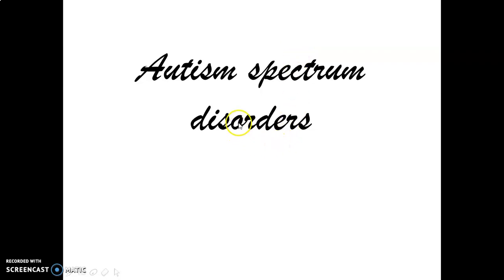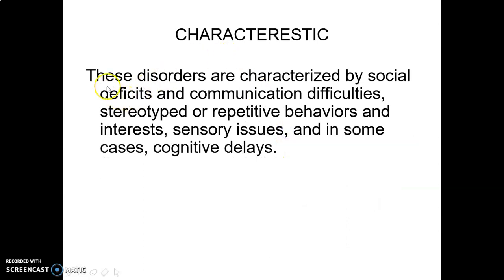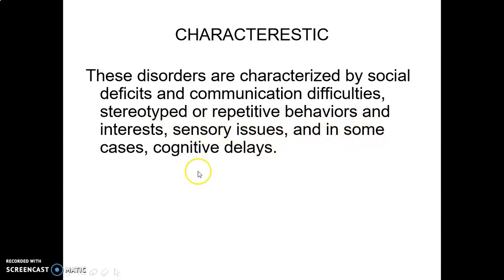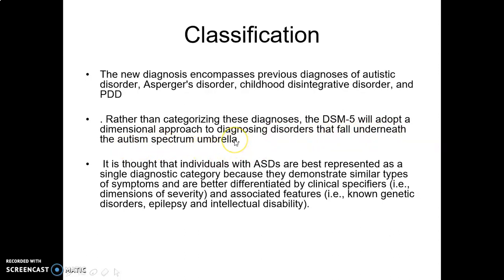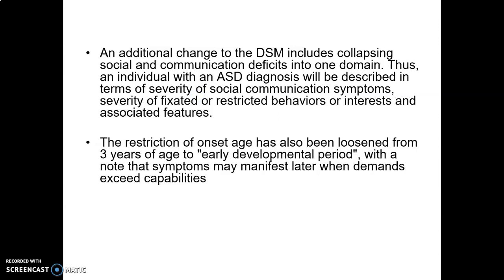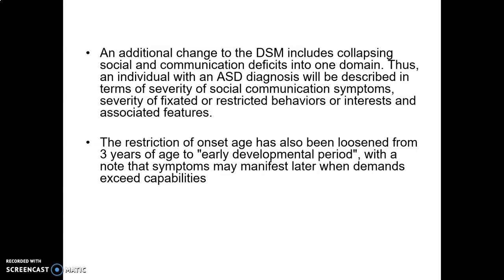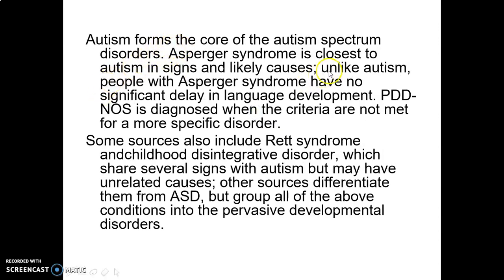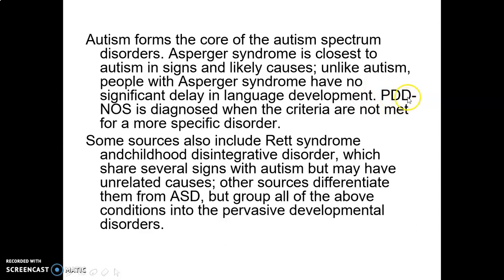Autism Spectrum Disorders part 1, Prof Nishand PD, AWH Special college